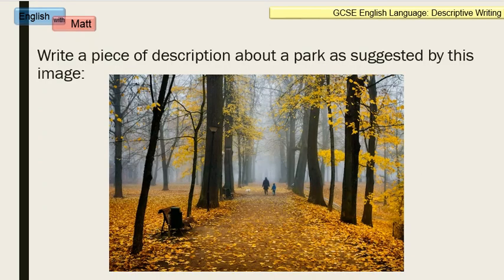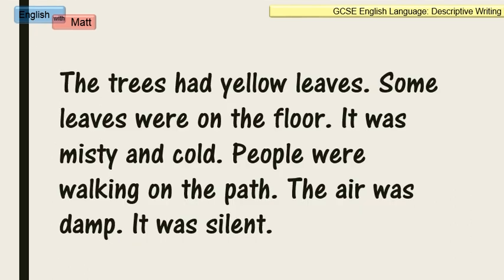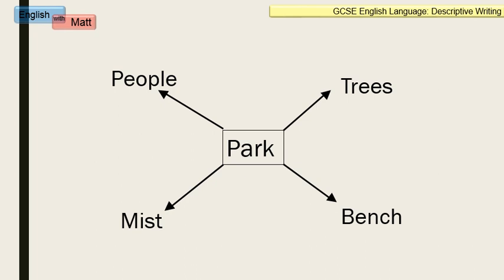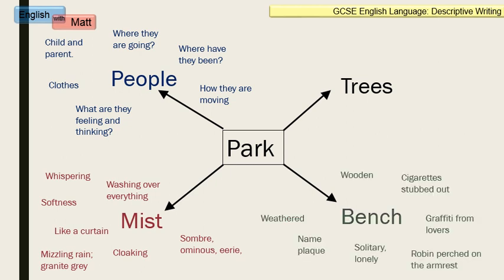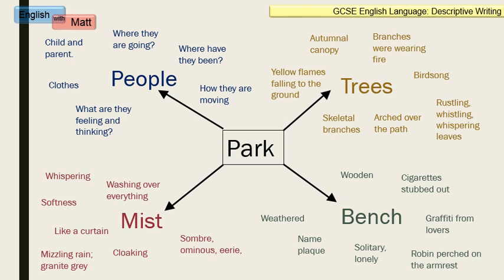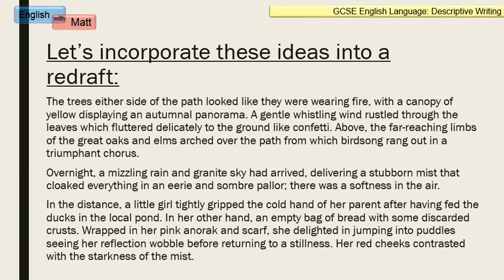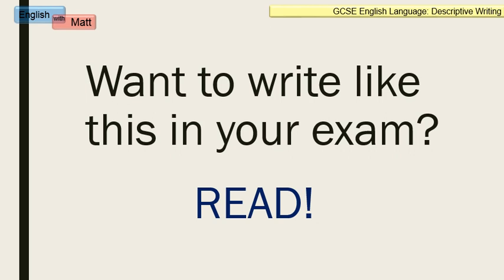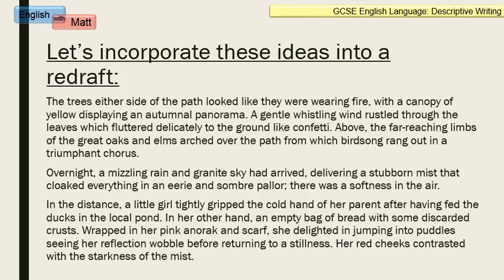88. Developing detailed descriptive writing (GCSE English)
Margaret Atwood once said "as a writer, the waste-paper basket is your friend". Learning to write well takes time and practice.